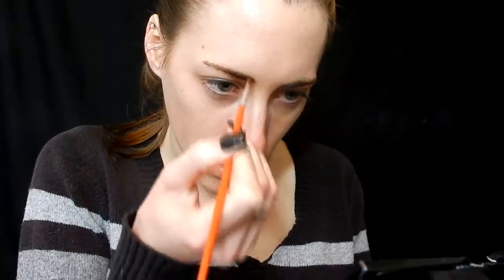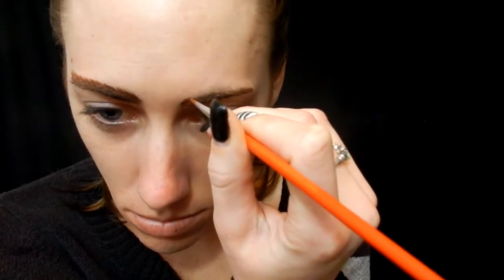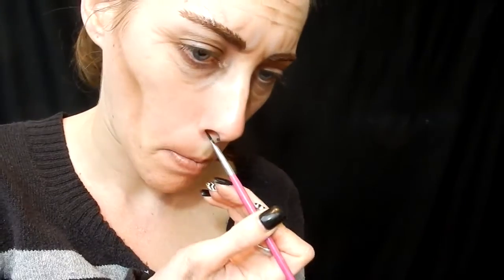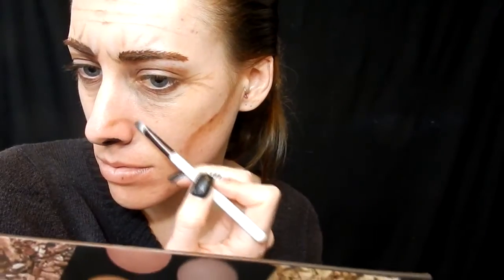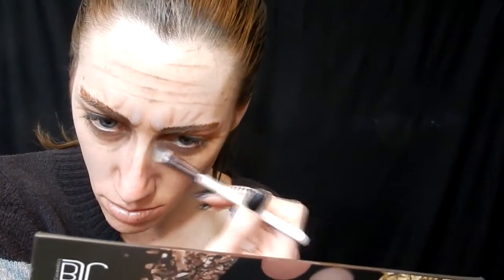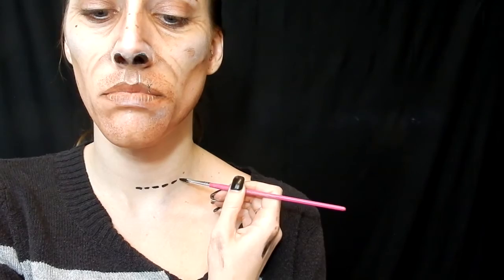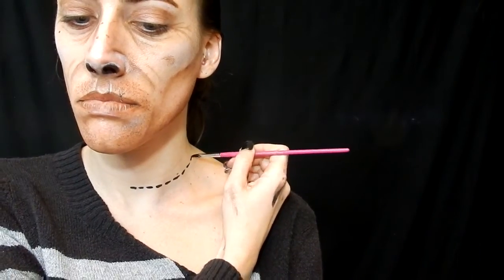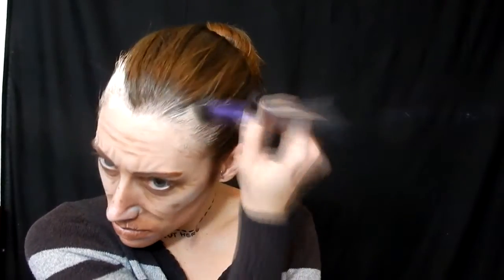I'm the real Trevor Philips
This is a character from GTAV!

Products used:
JB cosmetics Powder contour
Mehron paradise paint pallet